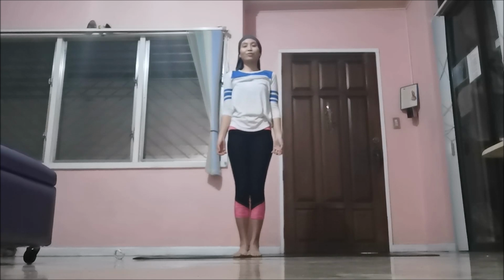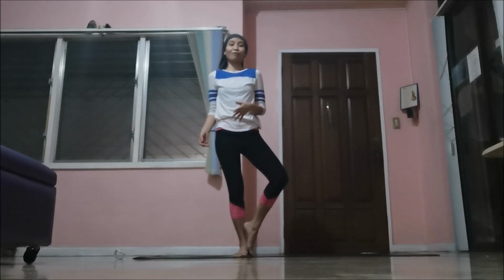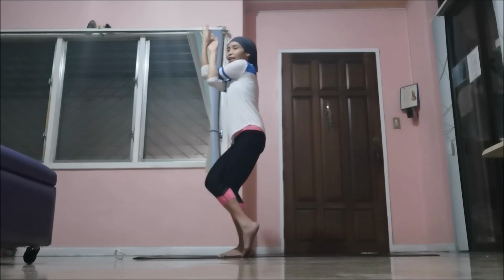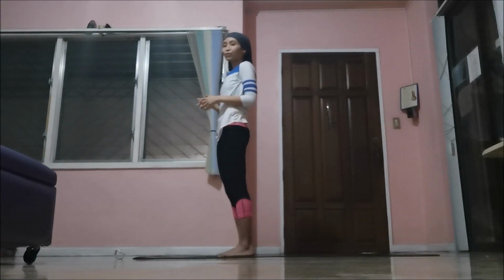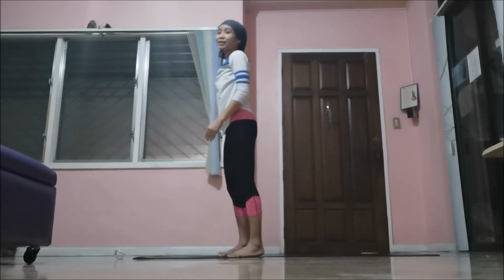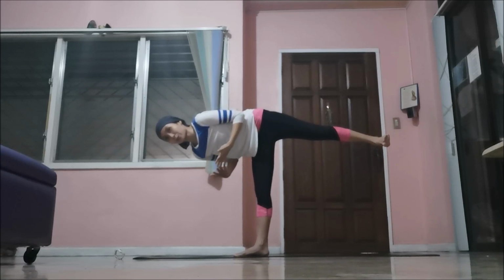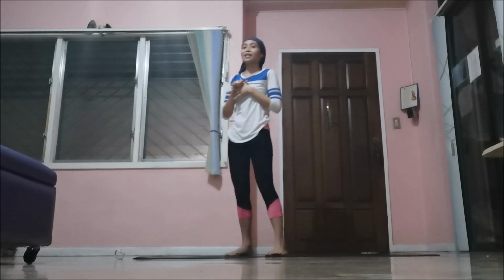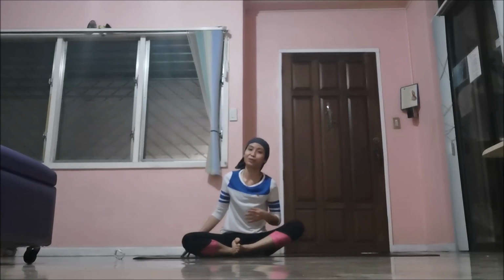The First 5 Yoga Leg Balances | Tree, Eagle, Warrior 3, Half Moon, Standing Split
These are what I think are the first 5 leg balances we encounter on our yoga journey.  These are relatively easier than all the rest and it’s important to practice them for many reasons besides learning to stand on 1 leg.  People with semi-flat or flat feet are more challenged with leg balances but practicing them strengthens the standing foot, and arches will somehow form on the feet, making it easier to balance.  As we go through our yoga journey, the mindfulness to keep our weight at the center helps us to go through life off the mat in the form of smart movement, injury prevention, and focus.

00:19 vrksasana (tree)
00:53 garudasana (eagle)
02:51 virabhadrasana 3 (warrior 3)
03:55 ardha chandrasana (half moon)
05:21 urdhva prasarita ekapadasana (standing split)